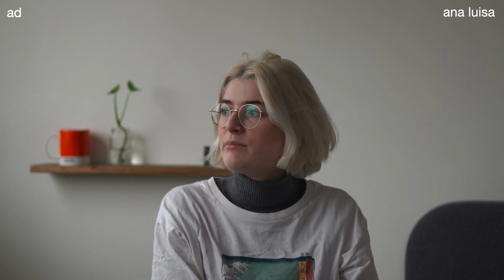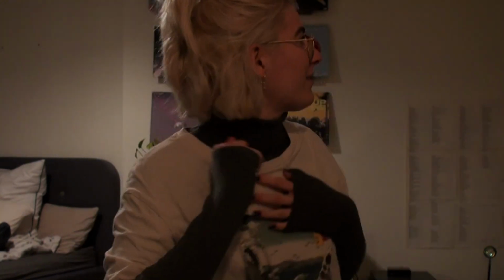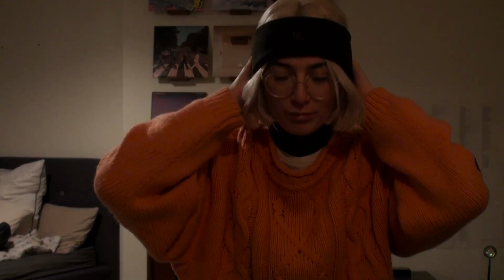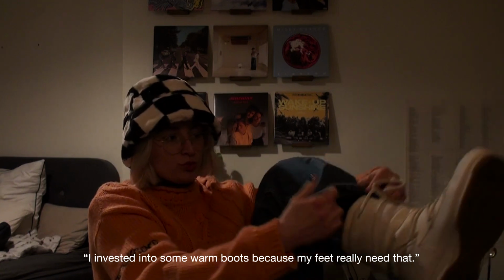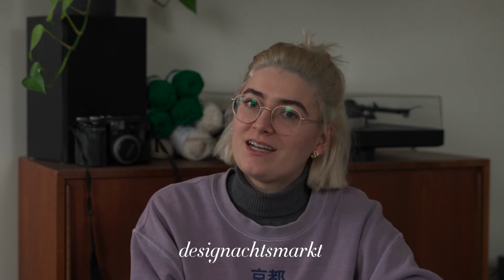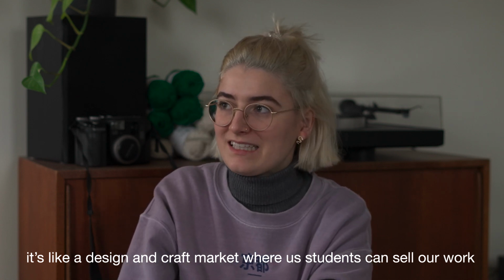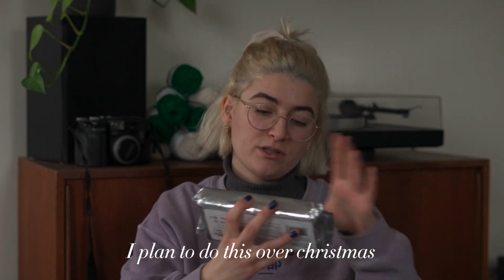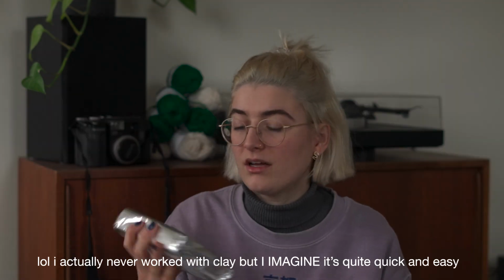days in december – present ideas, my first ice hockey game & a design market at uni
hello hello, glad to be back with a new video! does this count as vlogmas?? ❄️
anyways, I'm taking you along to uni, to watching my first ice hockey game, sharing how our design christmas market at uni went and might inspire you to some present ideas 💌

subs: 4293